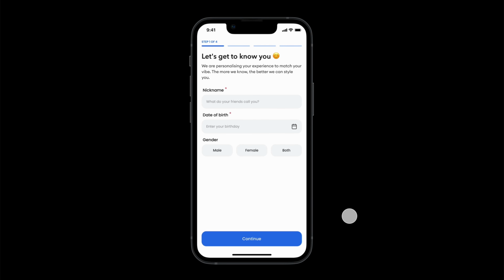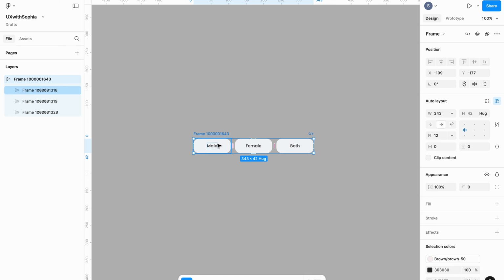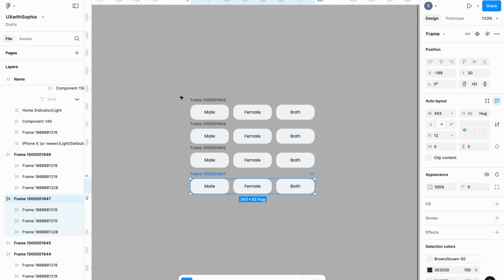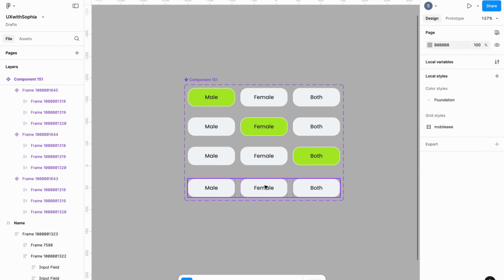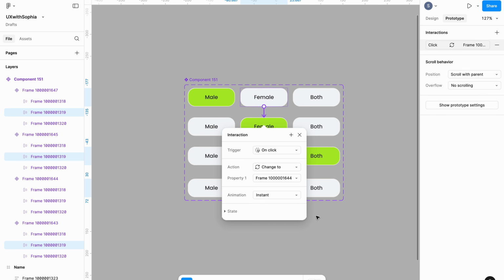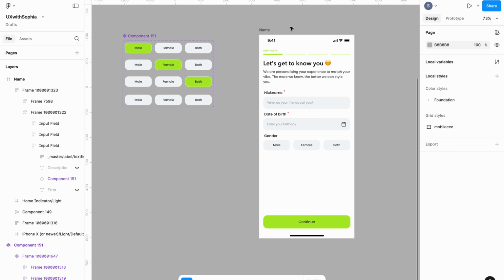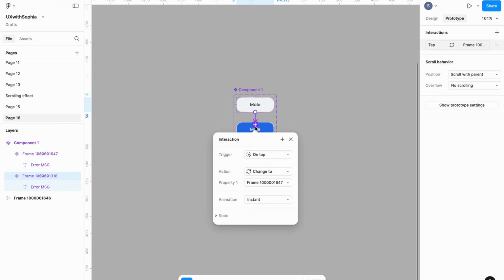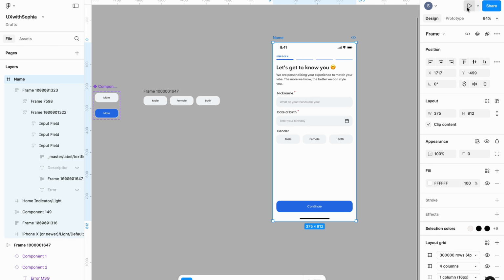Create single or multi-select option using components and variants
In this tutorial, I'll show you how to create components in Figma that allow users to select either a single option or multiple options in your designs. We'll cover scenarios like gender selection during onboarding and explain how to ensure users can only select one option at a time—or multiple options when needed. Perfect for beginners and pros looking to refine their Figma skills! 🚀